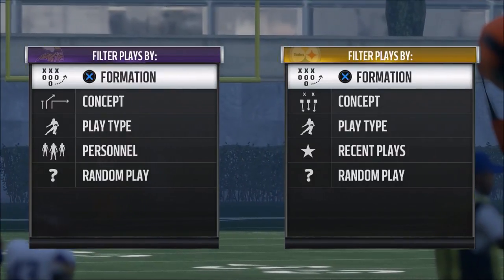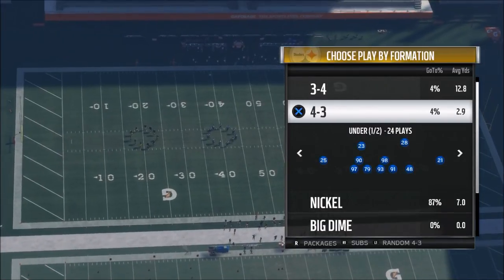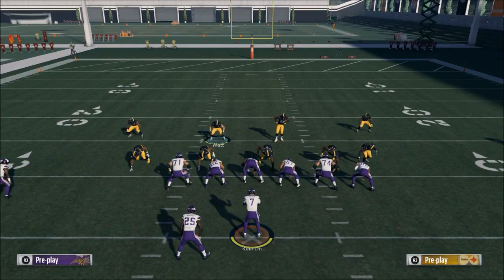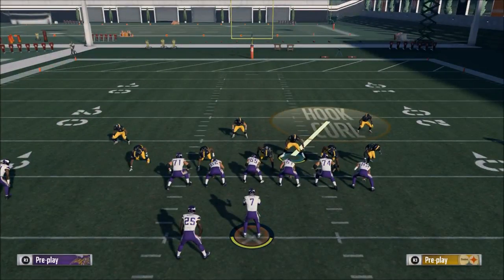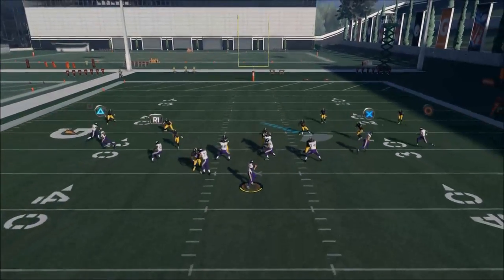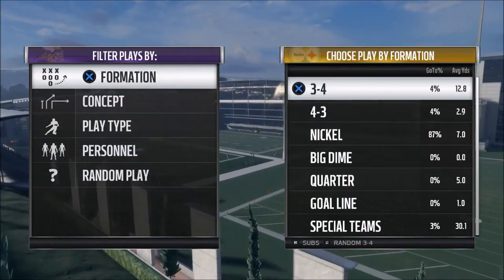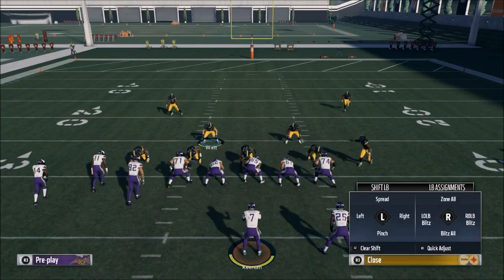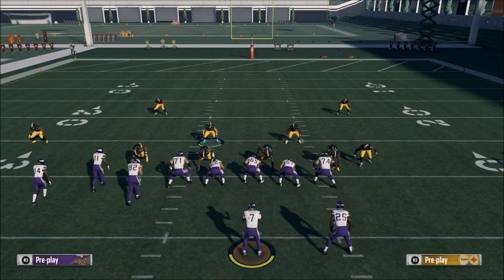Madden 18 Tips - 30 Days to a Better Madden Player Ep. 2 - Defensive Gameplan